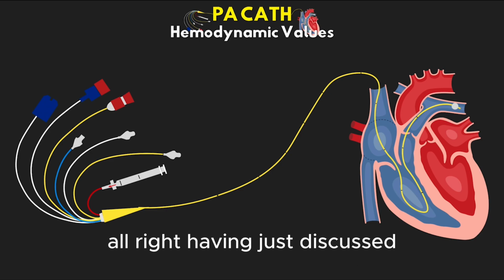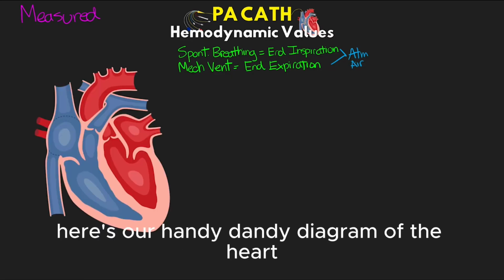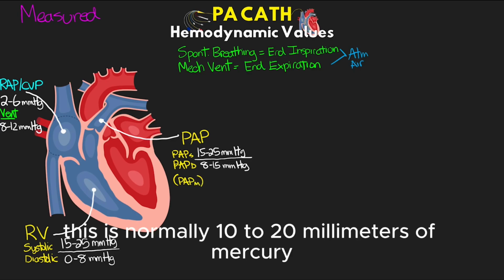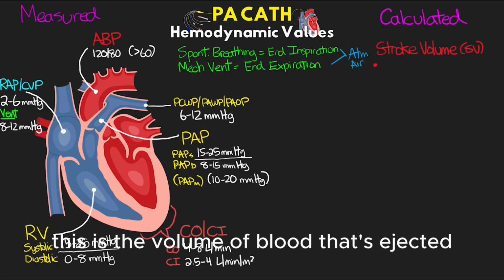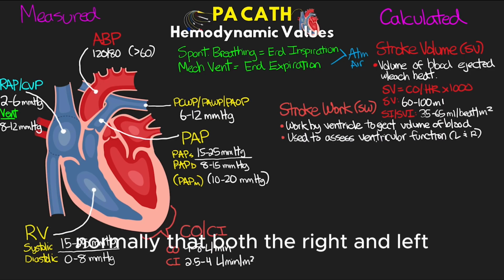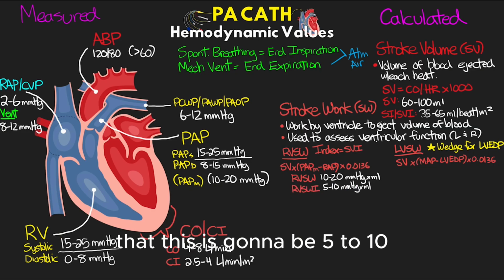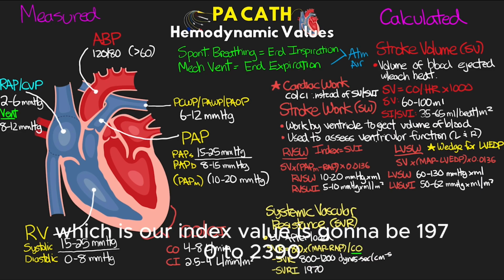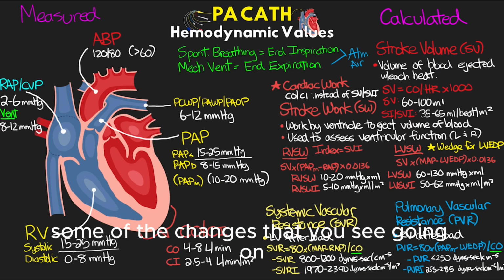pa cath insertion